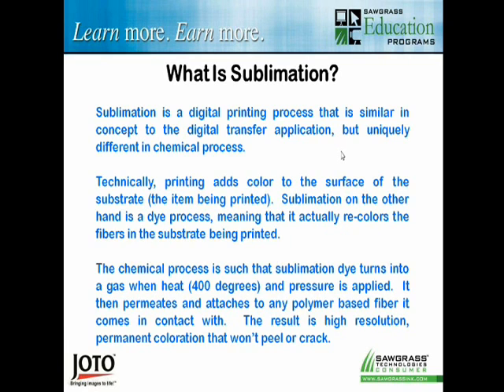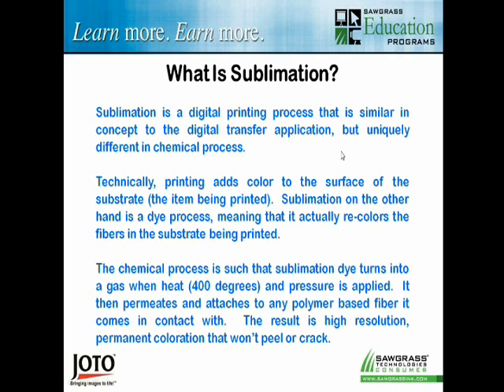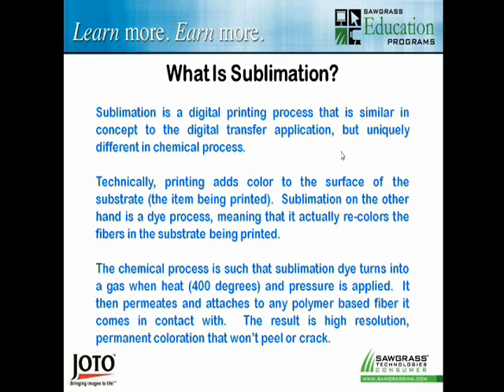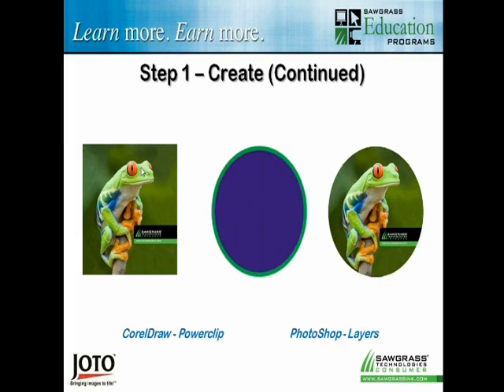Joto's Sublimation Webinar (Part 1 of 4) June 15, 2011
Looking for a way to expand your profits without blowing your bank account? Sublimation is a very cost effective, on demand process that opens the doors to a whole variety of product offerings. Photo gifts, performance apparel, plaques, personalized gifts, ad specialty products, signage, etc - the list is long.